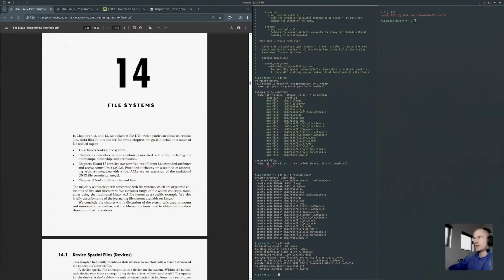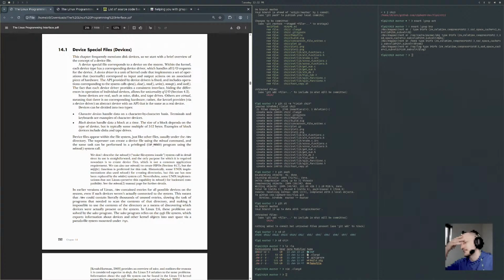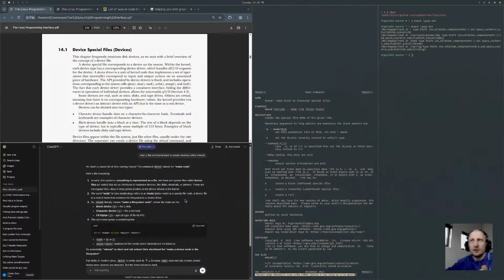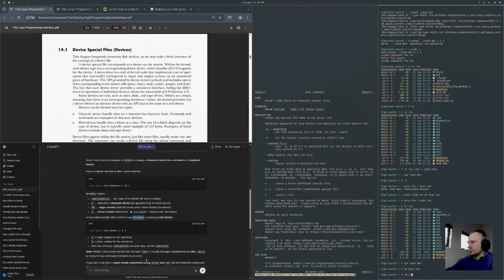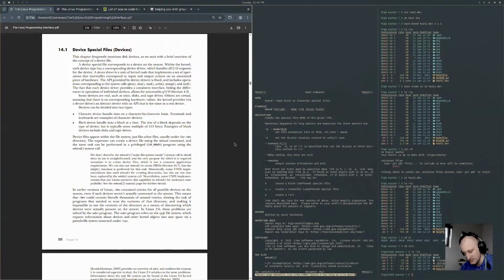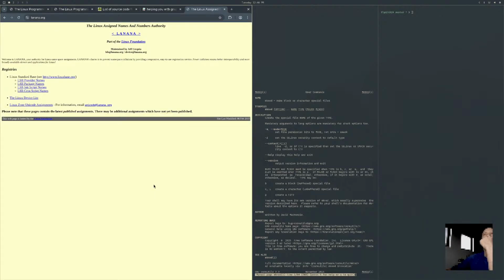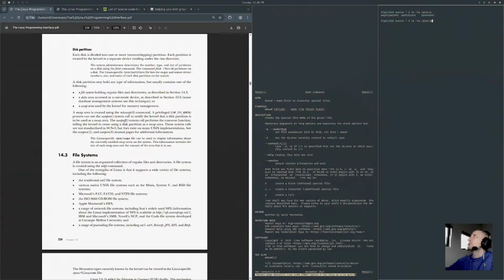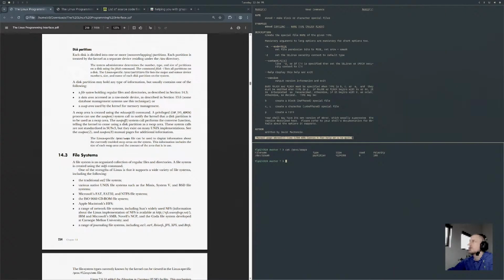The Linux Programming Interface - Filesystems